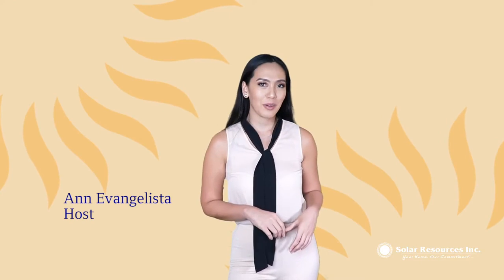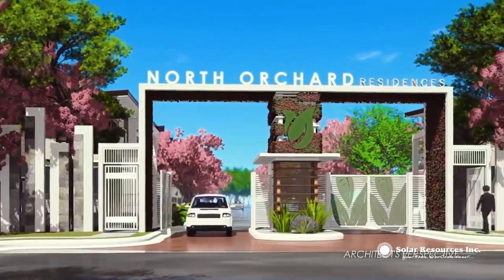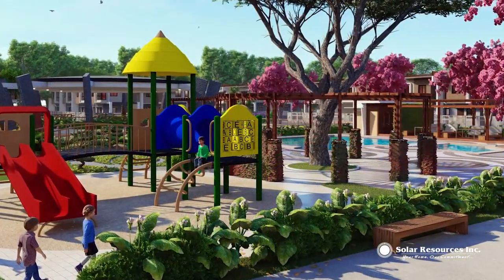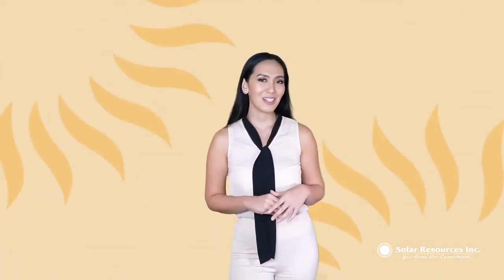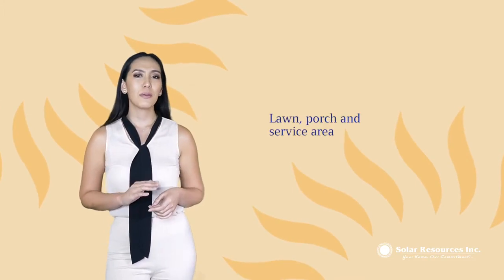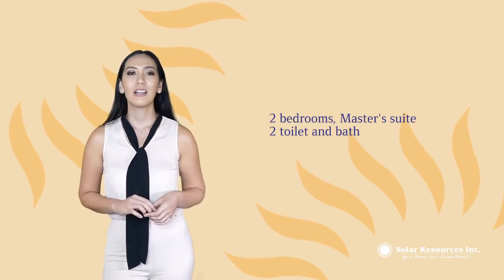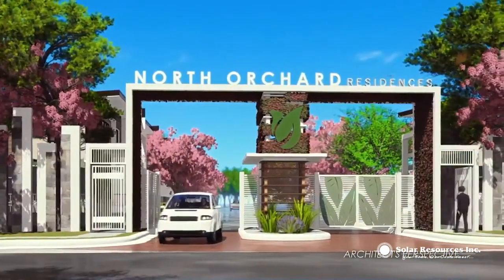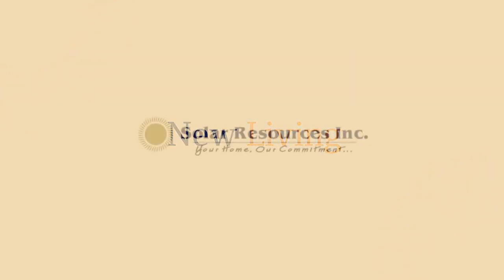NORTH ORCHARD RESIDENCES /STRATEGIC LOCATION/ACCESIBLE TO MANILA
🏡North Orchard Residences,
➡️a house and lot  project of Solar Resources Inc.
📍Located in Brgy. Caysio, Sta. Maria, Bulacan.

🏡North Orchard is only 5 to 10 minutes away from :
📍Waltermart Sta. Maria
📍wet and dry markets
📍private and public
📍schools
📍hospitals
📍banks
📍church
📍fast food restaurants  and fine dining restaurants
📍government institutions.

🏡North Orchard will be delivered complete 2 storey single attached that will have 1. a gate and fence
2. cemented 2 car garage
3. a cemented service area
4.  3 bedrooms (master bedroom and 2 extra room)
5.  2 toilet and bath
6. tiles on ground and 2nd floor
7. painted inside and out
8. living room
9.dining room and kitchen area.

AMENITIES:
👉 children and adult swimming pool
👉clubhouse
👉fish pond area
👉multi purpose court
👉jogging lanes
👉playground
👉garden
👉gym, gated community with CCTV
👉24 hours security
👉commercial areas
👉reception area
👉chapel.

Available thru bamk financing, pagibig financing and inhouse financing and downpayment can be paid upto 24 months.

Reserve yours for
Php 25k❗️